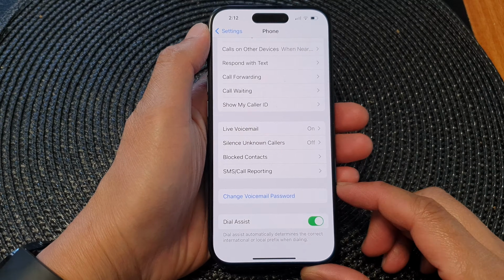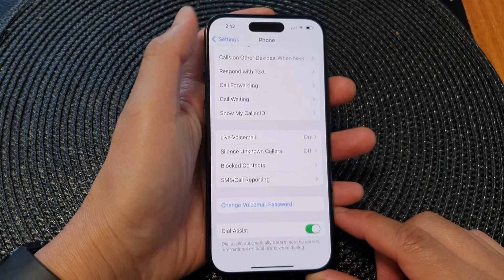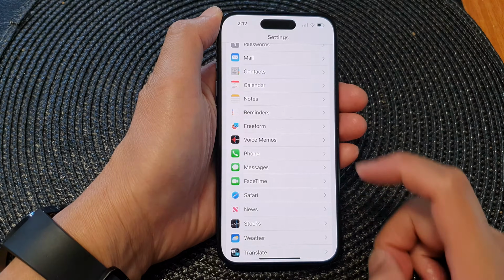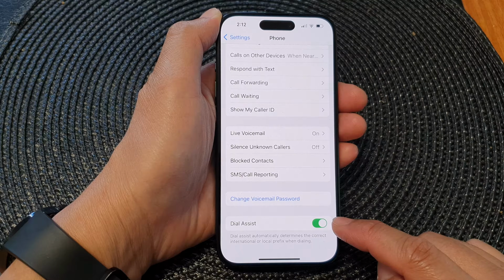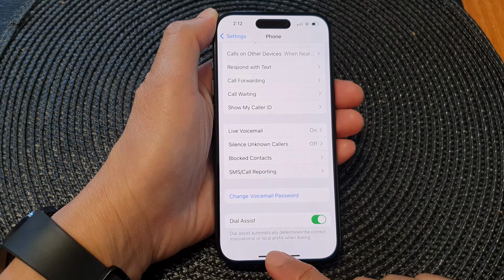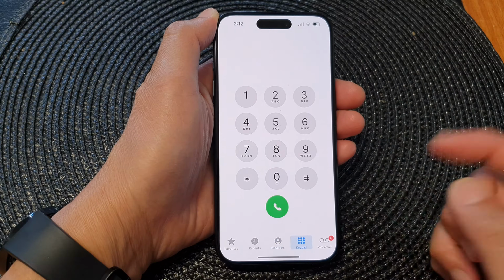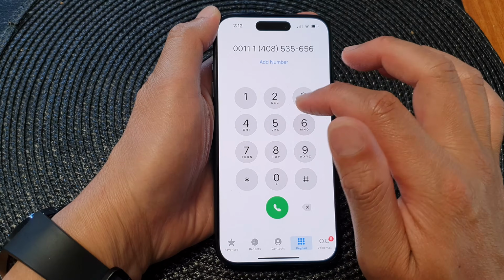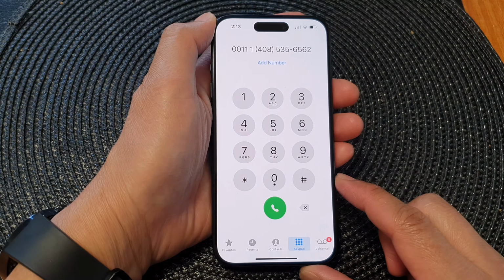iPhone 15/15 Pro Max: How to Enable/Disable Dial Assist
In today's video, we'll be exploring a fantastic feature on the iPhone 15, iPhone 15 Pro, 15 Pro Max, and iPhone 15 Plus - Dial Assist. Learn how to enable and disable this powerful function and discover the incredible benefits it brings to your daily smartphone experience.

🌟 Purpose and Benefits of Dial Assist:

Dial Assist is an essential tool for streamlining your calling experience. Whether you're making important business calls or staying in touch with family and friends, this feature is designed to make your life easier.

✅ Saves Time and Effort: Dial Assist auto-corrects or completes phone numbers, making sure you never misdial or waste time finding the right contact.

✅ Enhanced Accuracy: Say goodbye to typos and save time by allowing Dial Assist to handle the number formatting for you.

✅ Effortless International Dialing: With Dial Assist, making international calls is a breeze. It automatically adds the correct country code, saving you from looking up international prefixes.

✅ Seamless Business Calls: For professionals, Dial Assist is a game-changer. It ensures you're always one tap away from connecting with your clients and colleagues.

✅ Customizable: You have full control. Enable or disable Dial Assist according to your preferences.

Join us in this comprehensive guide, where we'll walk you through the steps to enable or disable Dial Assist, explore the settings, and showcase real-world examples of how it improves your iPhone experience.

🔒 Privacy and Security: Rest assured, Dial Assist is designed with your privacy in mind. We'll cover all the privacy aspects and settings in detail.

If you're ready to supercharge your iPhone experience and make calling effortless, this video is a must-watch!